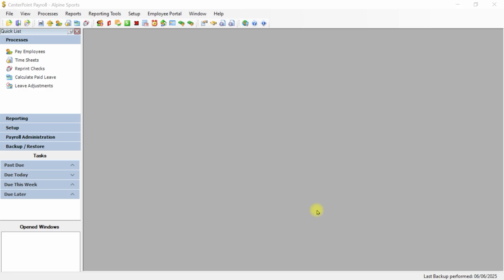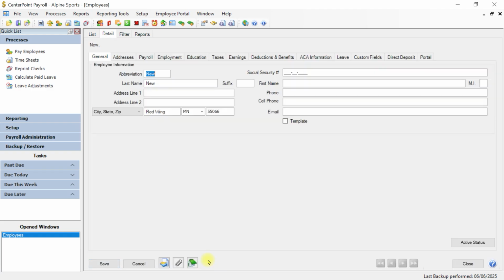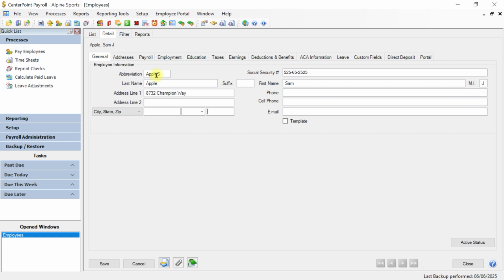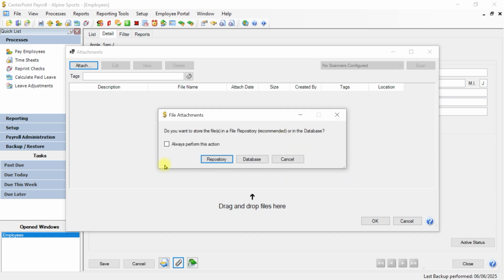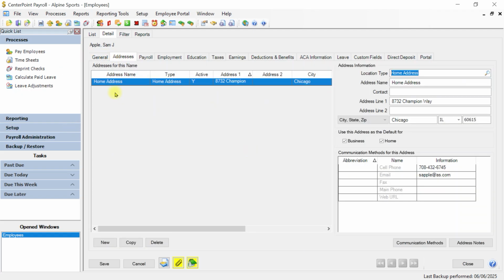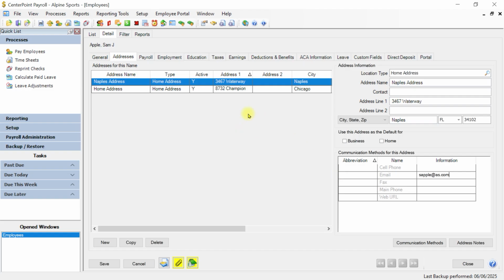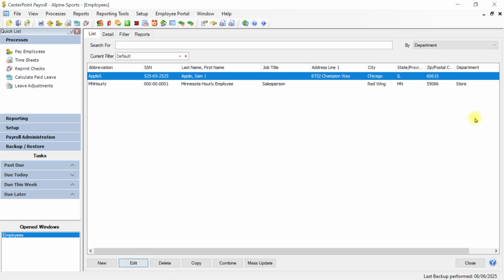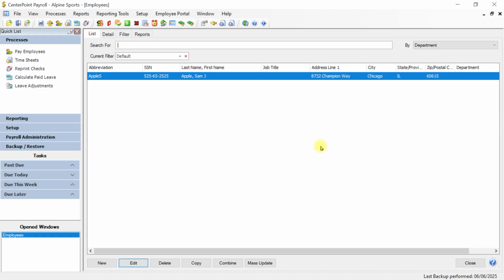How to Set Up Employee General, Address, and Custom Fields Information in CenterPoint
Learn about one of the final steps of creating your new CenterPoint Payroll database, which is setting up your employees. The Employee Setup screen includes multiple tabs; this video covers details on adding contact, address, and custom information to employees.